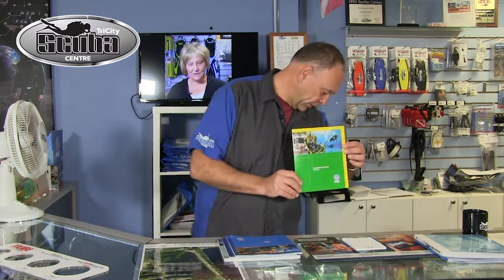Courses To Take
TriCity Scuba has all the PADI  courses you need to become a better diver. Drew takes us through them in this video.